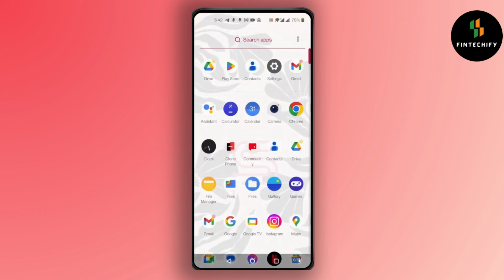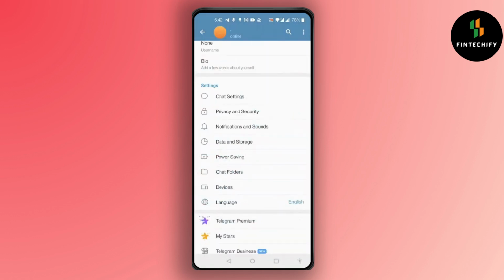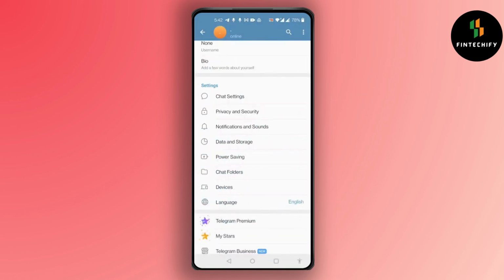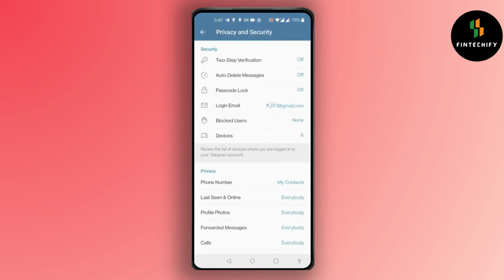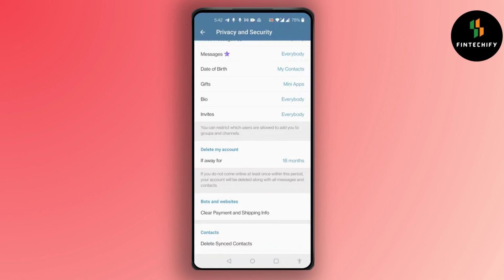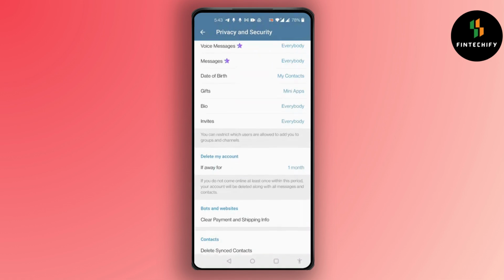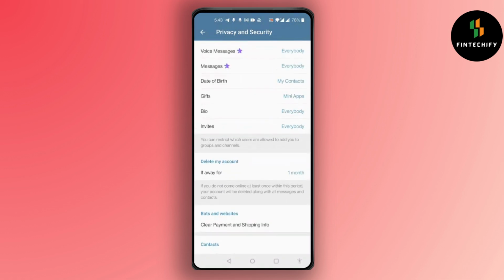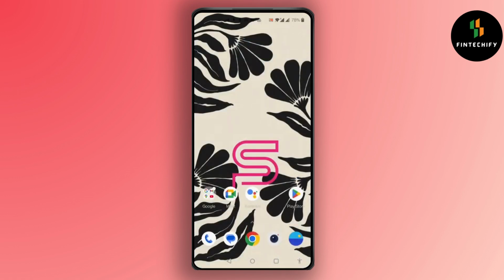How to Deactivate or Delete Your Telegram Account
In this video, we’ll guide you through the process of deactivating or permanently deleting your Telegram account. Whether you want to take a break from Telegram or are deciding to leave the app for good, we’ll show you the exact steps you need to follow. Learn the difference between deactivating and deleting your account, as well as how to restore it if you change your mind.

What You’ll Learn:
The difference between deactivating and deleting your Telegram account
How to deactivate your Telegram account temporarily
How to permanently delete your Telegram account
How to recover your Telegram account if you’ve deleted it by mistake
Important things to consider before deleting your Telegram account
Timestamps:
00:05 Introduction to deactivating and deleting your Telegram account
00:25 How to deactivate your Telegram account
00:45 How to permanently delete your Telegram account
01:05 How to recover a deleted Telegram account
01:20 Things to consider before deleting your account